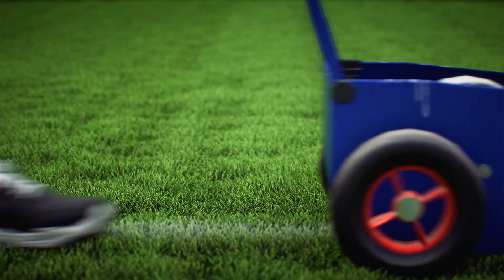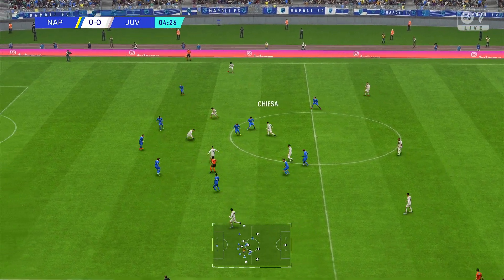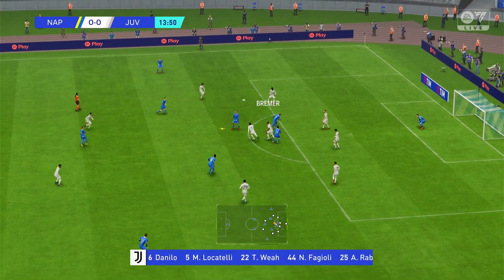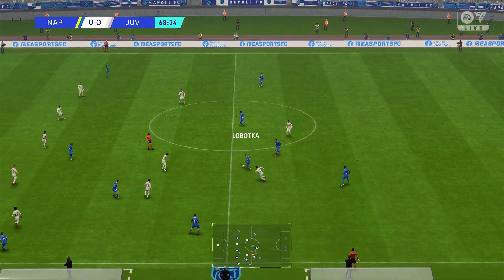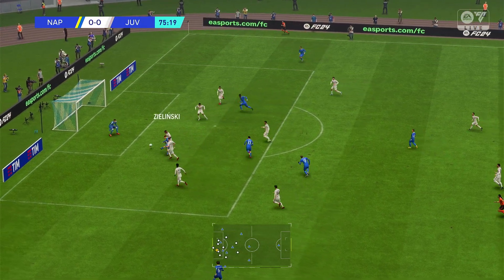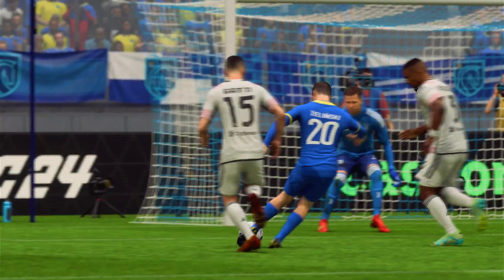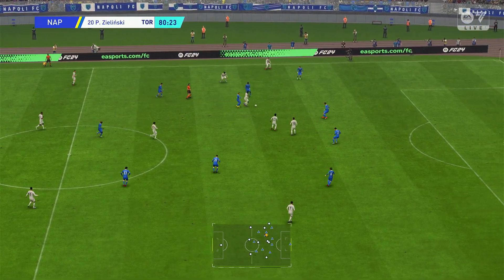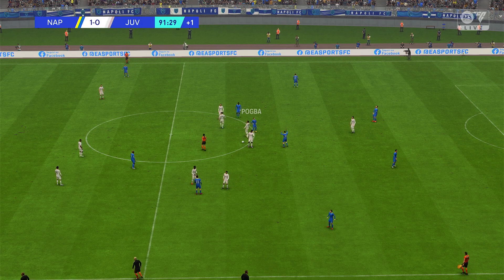EA Sports FC 24 | Napoli vs Juventus - Serie A Tim | Gameplay PS5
Description:

Welcome to the gripping EA Sports FC 24 gameplay video where we present an immersive duel between Napoli and Juventus on PS5! In this highly anticipated clash between two top Serie A Tim teams, we witness breathtaking football, spectacular goals and passionate action on the virtual pitch.

🎮 Game information:
EA Sports FC 24 offers an immersive gaming experience on PS5 with realistic graphics, smooth animation and authentic stadium ambience. At the home of Napoli, fans will get their money's worth as they cheer on their favorite players in a high-intensity match against Juventus.

⚽ Gameplay:
Players can choose from an extensive list of teams including Napoli and Juventus. Each team has realistic player ratings and tactics based on their real-life counterparts. The gameplay features fluid movement, realistic ball physics and tactical depth. From spectacular dribbles to precise passes and unbelievable shots on goal - every second of the game holds surprises.

🌟 Next-gen gaming experience:
With the power of the PS5, EA Sports FC 24 enjoys faster loading times, more realistic animations and stunning graphics. Players are transported to a world where the line between virtual football and reality is blurred. Each individual's high-definition player model, authentic jerseys and lifelike stadium backdrops help create an unforgettable experience.

🎉 Goals and celebrations:
In this gripping duel between Napoli and Juventus, we witness dynamic goals and passionate celebrations. The players react to their successes with individual movements and thus show their personality. Whether it's a goal in the last minute or a breathtaking free kick - the excitement is maintained until the last second.

🎤 Commentators and Mood:
Commentators in EA Sports FC 24 create an immersive atmosphere as they analyze what's happening on the pitch. The combination of expertise and enthusiasm gives the game an authentic touch. The reactions of the fans in the stadium are shown just as realistically as those on the pitch.

Conclusion:
Dive into the world of virtual soccer with EA Sports FC 24 on PS5! In this gameplay video, you can experience the match between Napoli and Juventus up close. From breathtaking goals to passionate celebrations and realistic stadium atmosphere - EA Sports FC 24 offers the ultimate football experience that you shouldn't miss.

Don't forget to hit the Like button, share the video and subscribe to our channel to always be up to date with the latest updates on EA Sports FC 24 and other exciting games. Thanks for being with us and see you on the virtual pitch! ⚽🎮